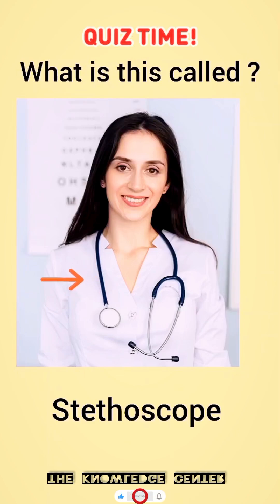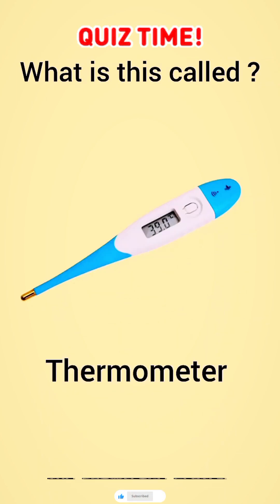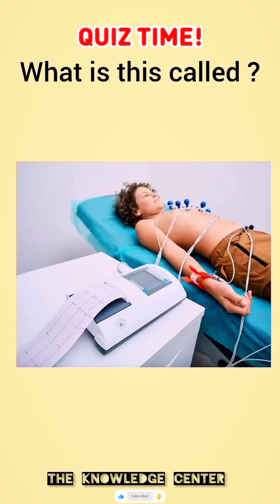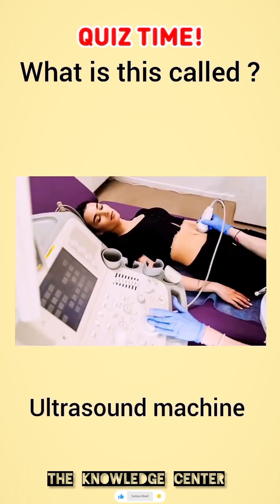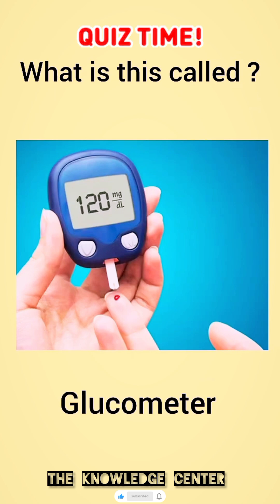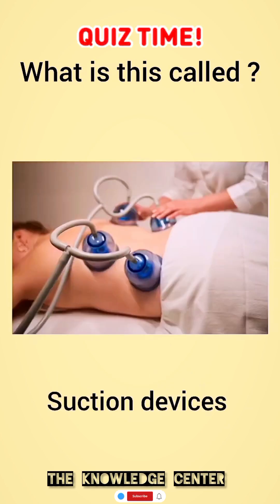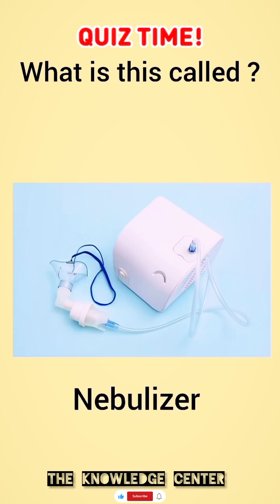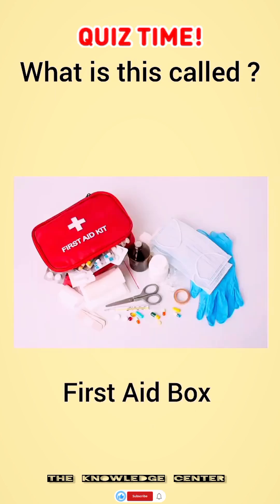Guess The Medical Objects Quiz Challenge 😱